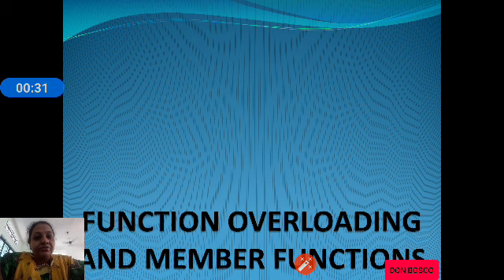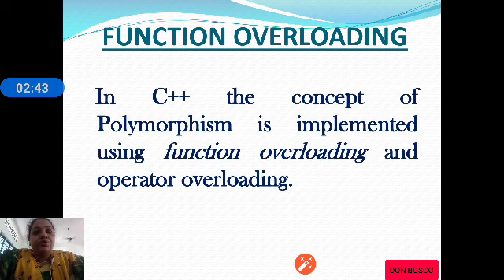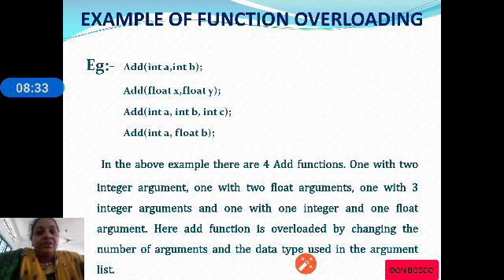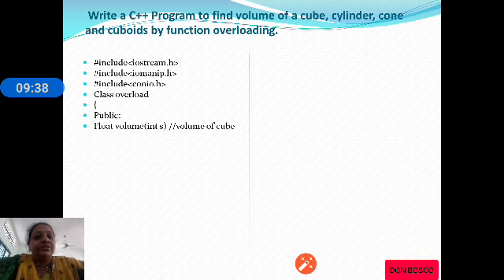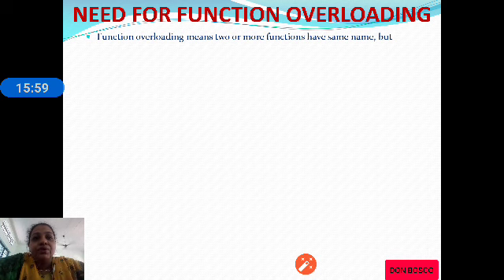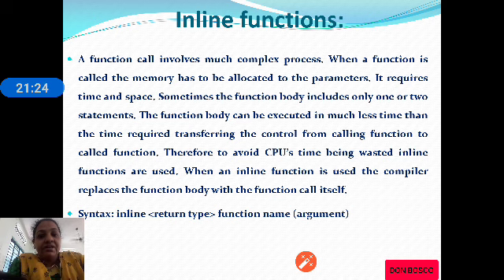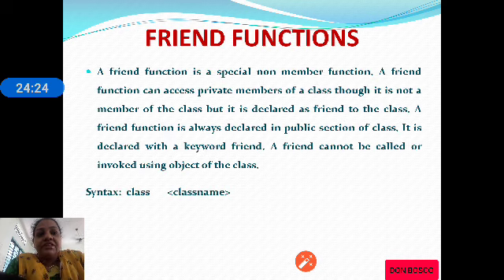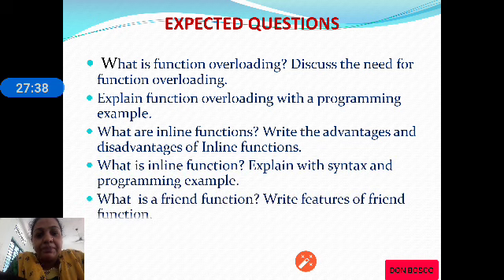Function overloading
NZT